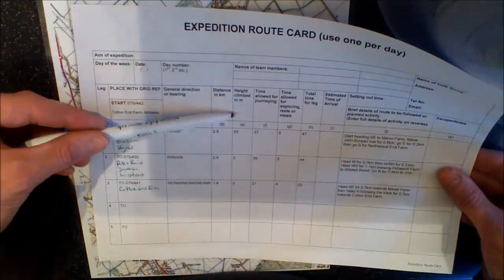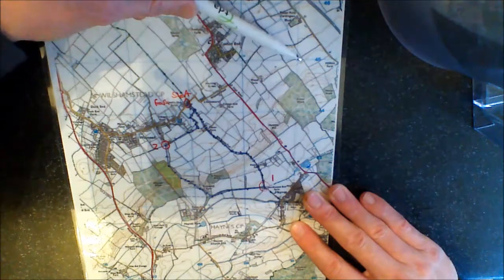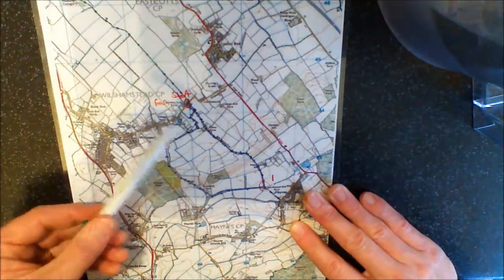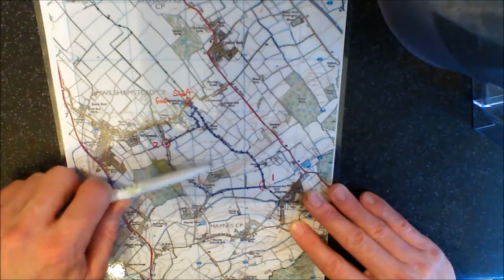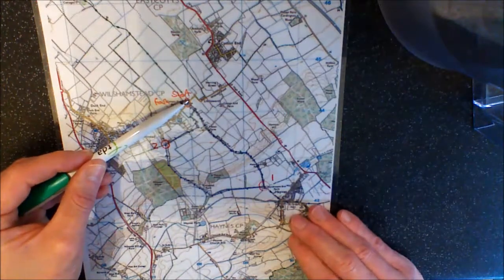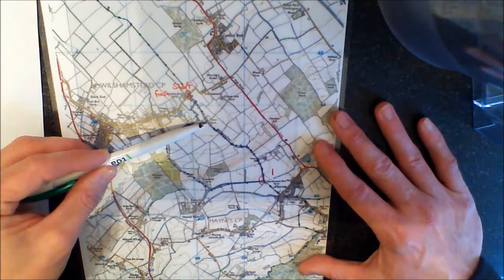7 height gain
Calculating height gain from an O.S map for a route card